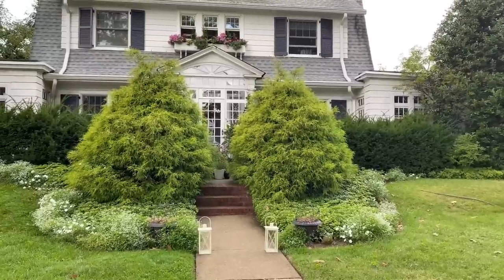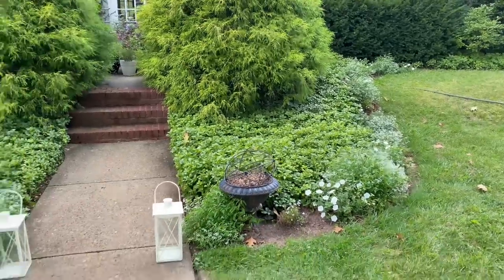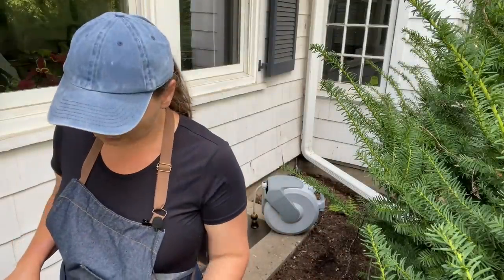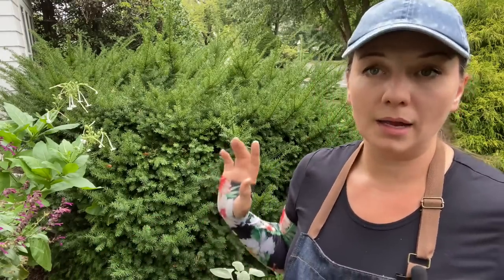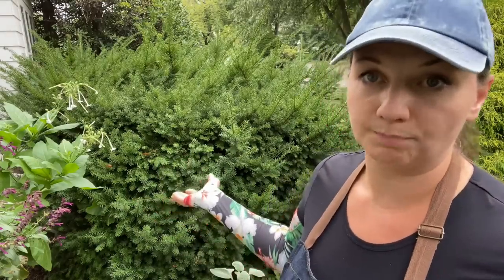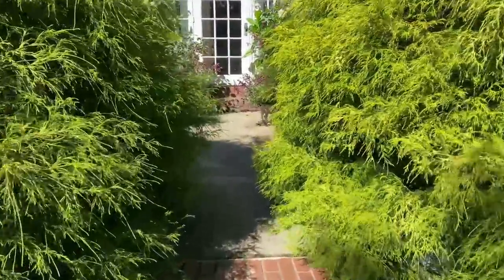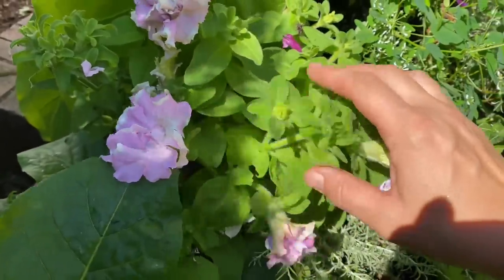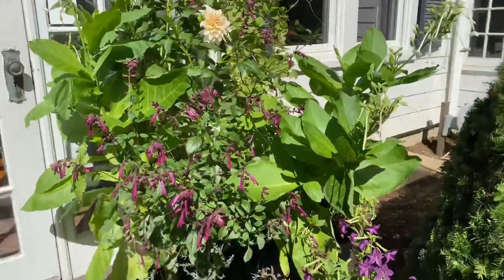🌸 Garden with Me ~ How to Prune a Hedge ~ Installing Retractable Hose ~ Front Door Pots 🌸